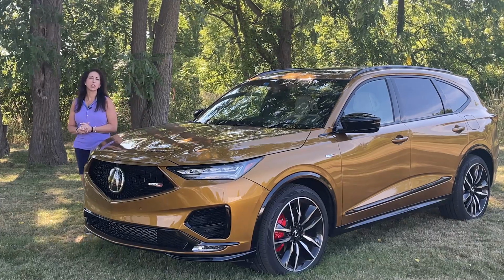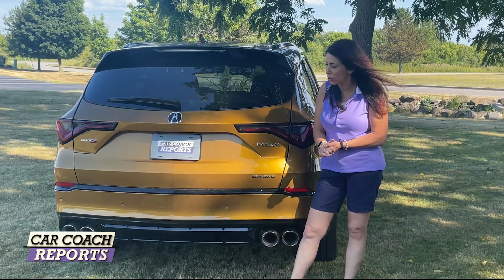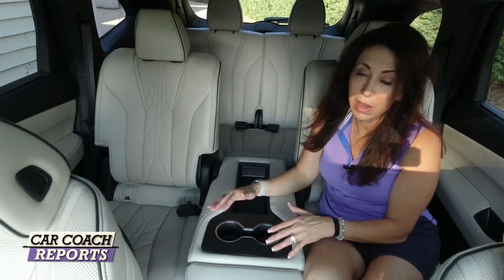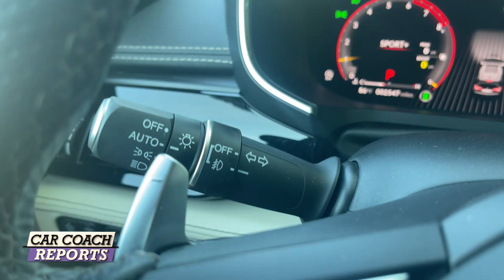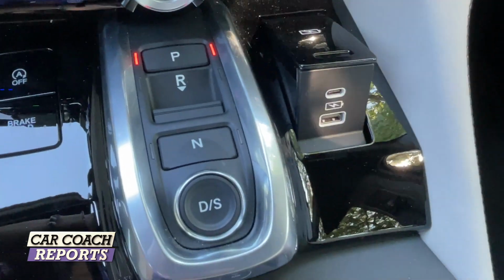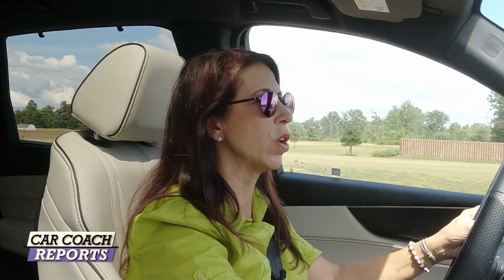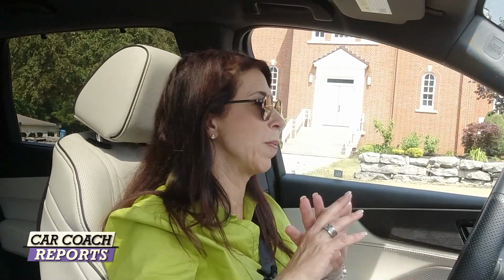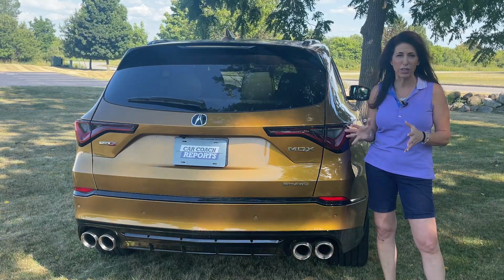Is the NEW 2023 Acura MDX Type S the BEST Luxury SUV?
Competes with:
Acura MDX -
Audi Q7 -
Infiniti QX60 -
Genesis GV80 -
Land Rover Range Rover -
Mercedes Benz GLE -
BMW X5 -
Hyundai Palisade -
Kia Telluride -
Lincoln Aviator -
Cadillac XT5 -
Jeep Grand Wagoneer -

0:00 2024
2:30 interior details
4:33 technology and screens
5:52 safety driver assistance
8:00 Cool Head up Display
9:43 3 engine specs
10:40 test drive of all 3 trims
12:20 @KarlBrauerCarsdrives
13:14 TX500 F-Sport test drive
15:20 TX550h+ PHEV test drive
18:46 cargo space
19:14 prices
19:30 pros and cons
20:08 competitors